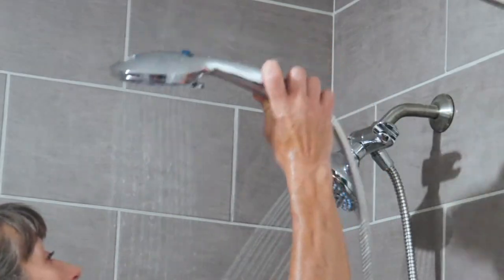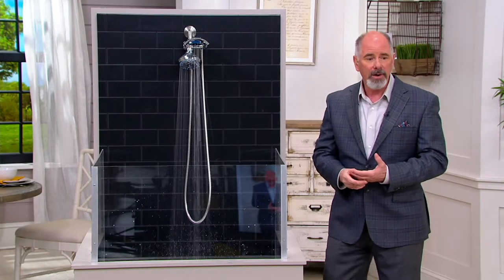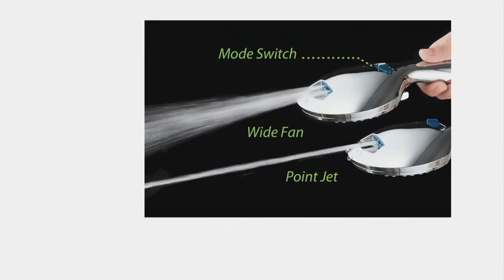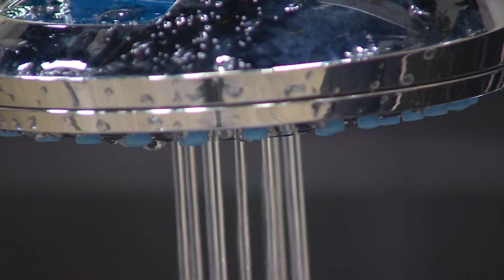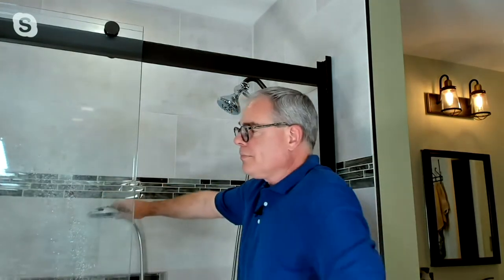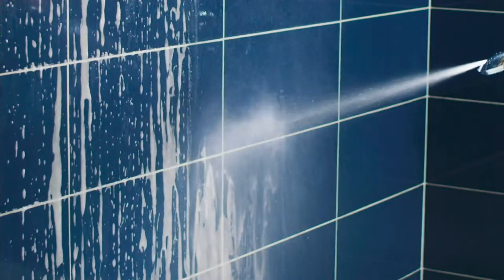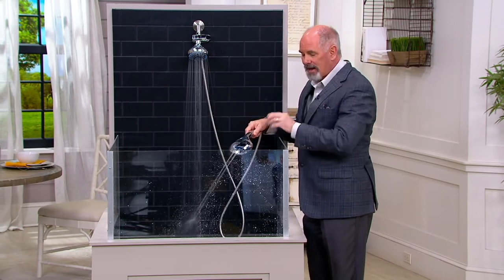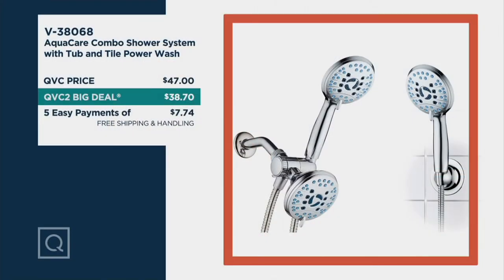AquaCare Combo Shower System w/ Tub and Tile Power Wash on QVC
AquaCare Combo Shower System w/ Tub and Tile Power Wash

From quick rinses to luxuriously long cleanses, this combo shower head system instantly updates your bathroom set-up. Not only does it include both overhead and handheld shower heads with multiple settings to match your mood (pulsating massage or hydrating mist?), but the handheld head also includes a built-in power wash function for when your tub needs a scrub, too. From AquaCare.